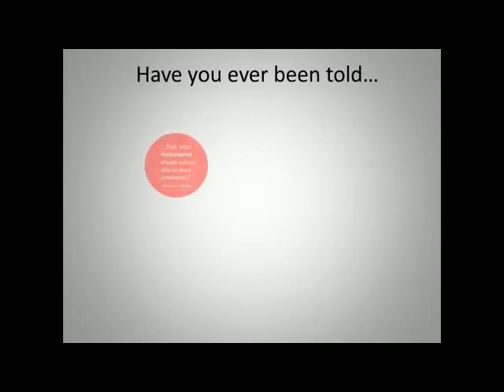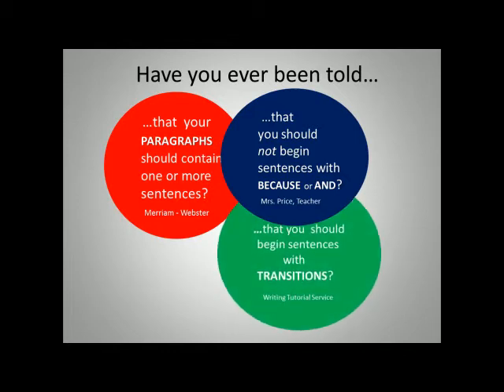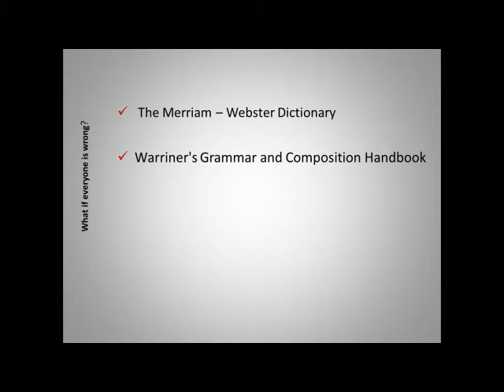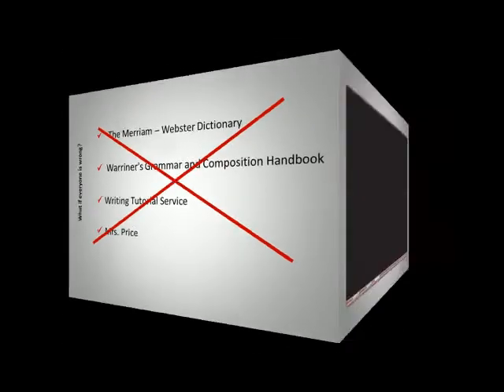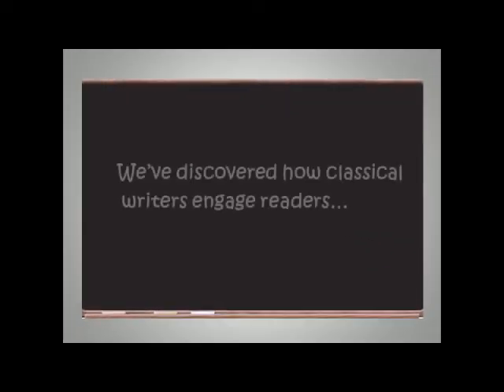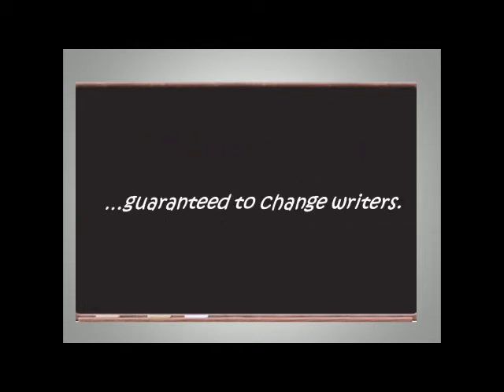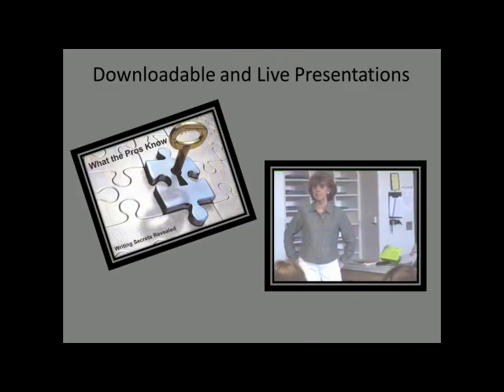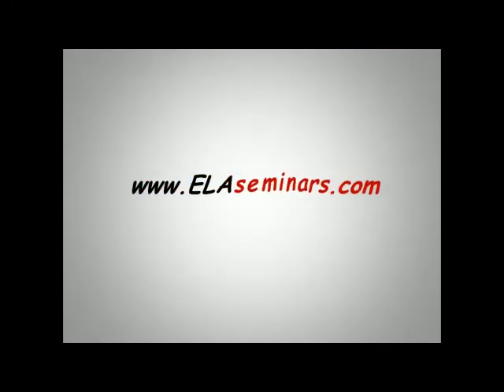Screencasting Introduction to Writing Tips from the Pros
Access a sample PowerPoint by signing in next to this video on the home page..